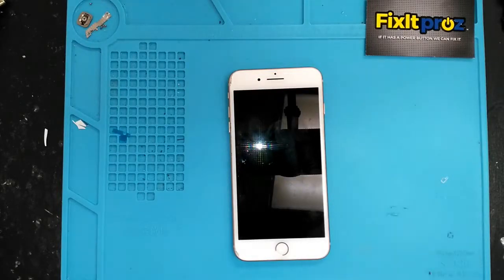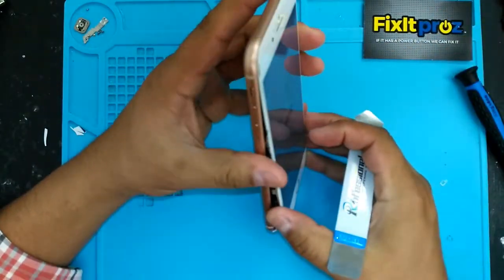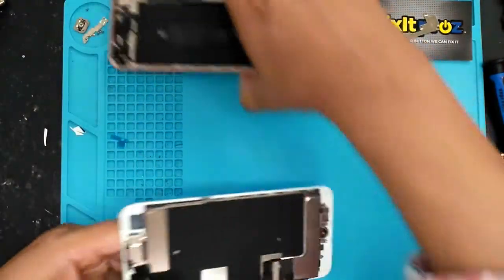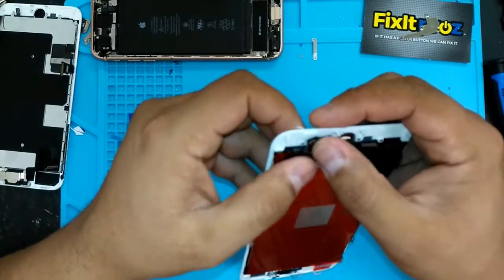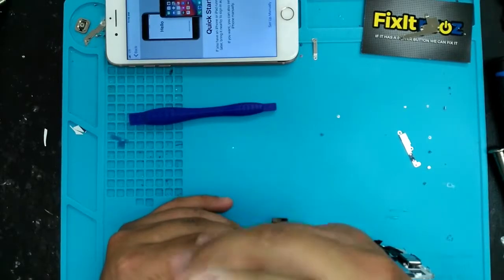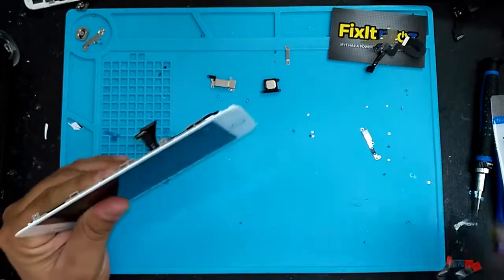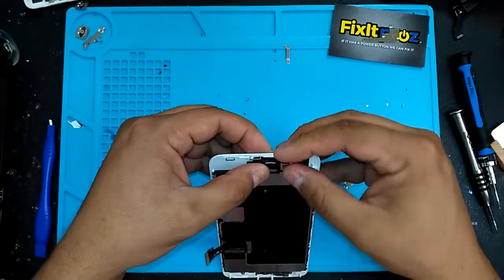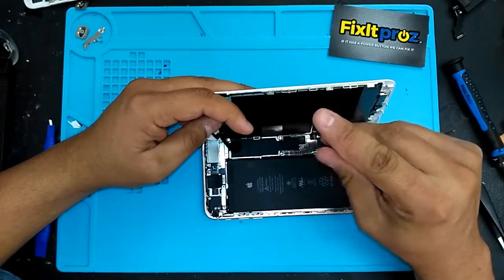Iphone 8 plus screen replacement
Samsung Galazy Grand Prime screen repair with AAAA+ Quality screens